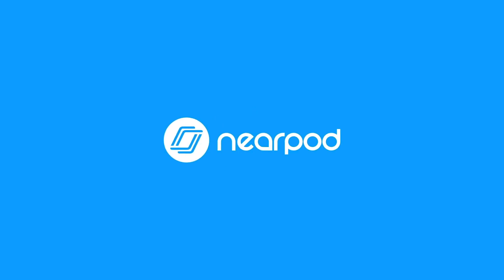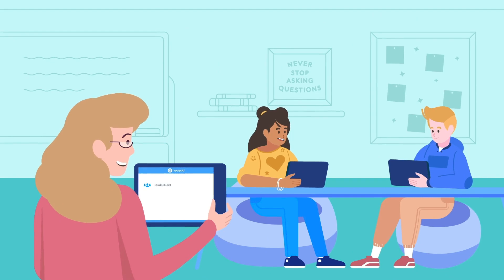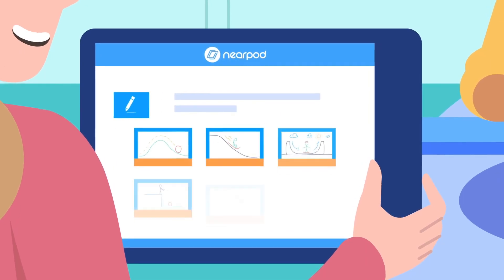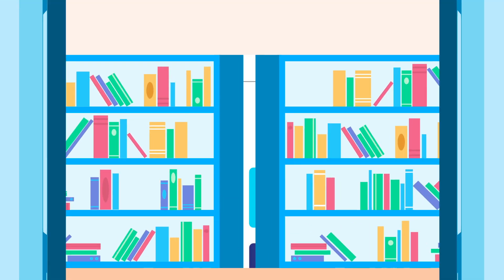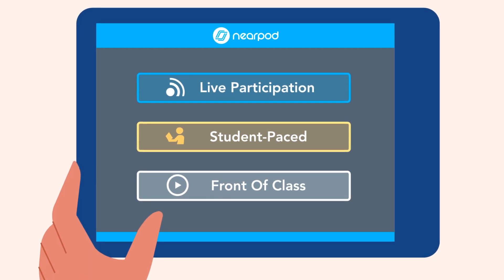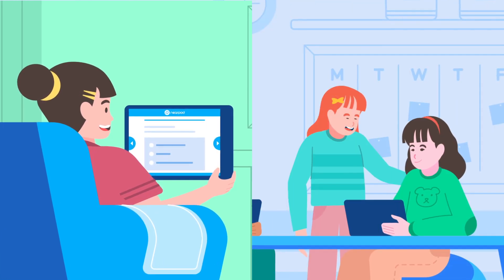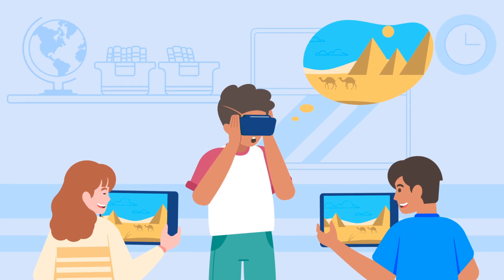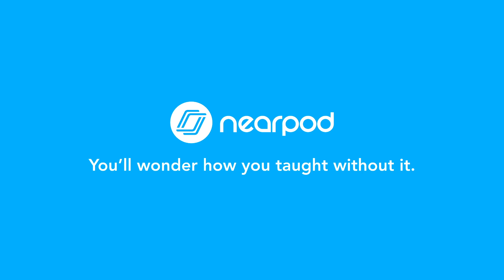What is Nearpod?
Get an overview of Nearpod, the platform that combines engaging media and formative assessments to make every lesson interactive.

You'll learn about what you can do with Nearpod, including:
*Uploading your favorite resources, including slides, videos, and more
*Downloading and customizing lessons and videos from our library of 8,500+
*Adding media and formative assessments to your lessons
*Choosing from 3 teaching modes - Live Participation, Student-Paced, and Front of Class
*Flexing across in-class, distance learning, and hybrid learning
*Getting real-time insights into student learning and reports to inform the next day's instruction

To learn more, visit nearpod.com.